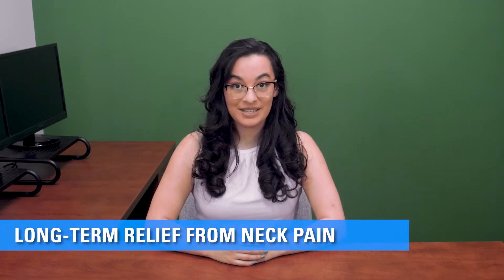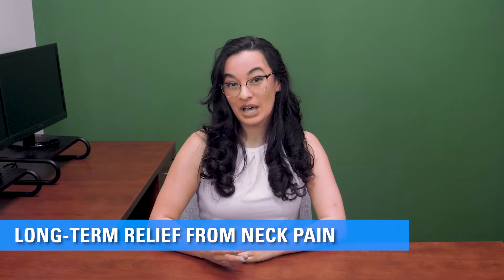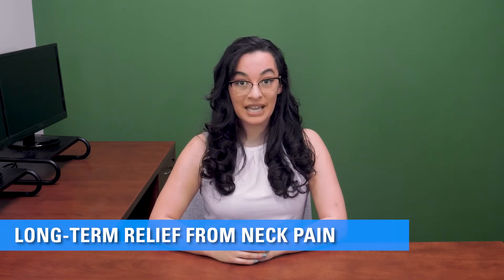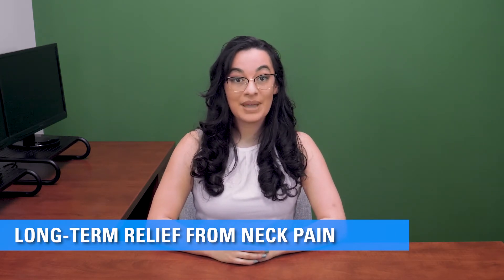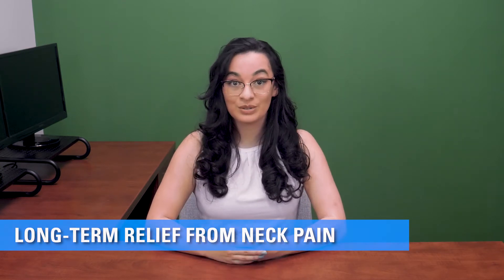Provide Long-Term Relief from Neck Pain in Your Clinic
Neck pain is one of the most common health complaints today. Whether it's whiplash from a car accident, chronic headaches, vertigo, or other related condition, clients need long-term relief from neck pain. Addressing muscular strength and symmetry can help you provide clinically proven, long-term neck pain relief for your clients.

Using BTE’s premiere cervical spine evaluation and treatment system, the Multi-Cervical Unit (MCU), you can assess and improve strength and ROM of the neck and help your clients get relief from chronic neck pain.